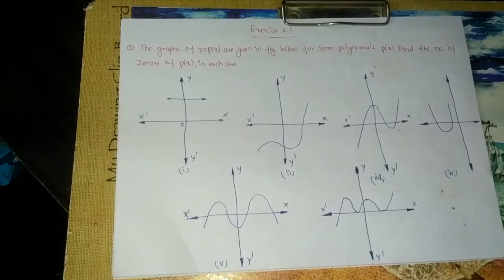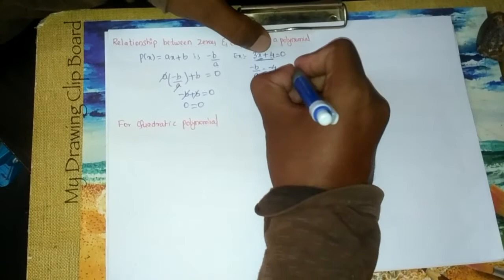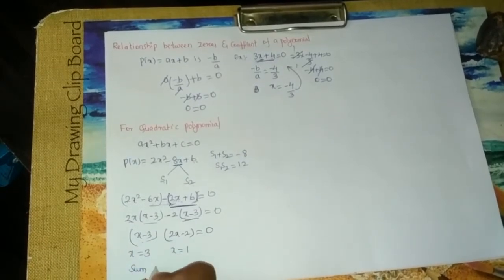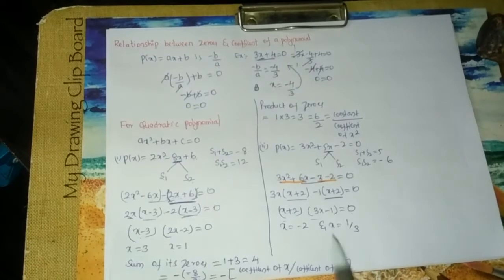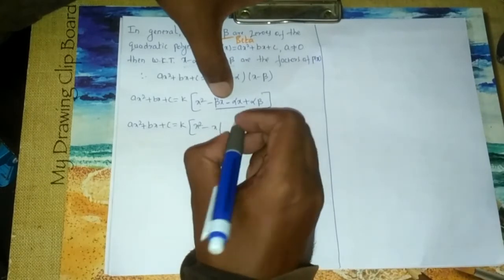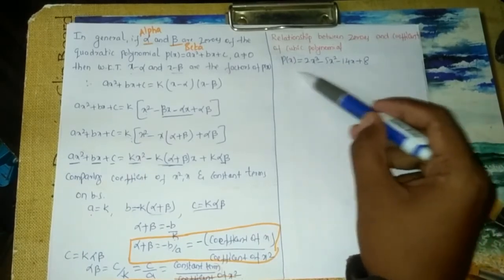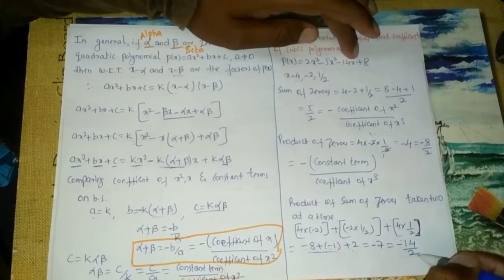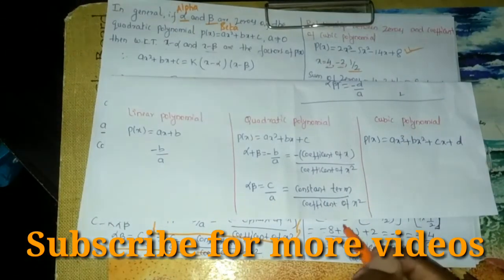Exercise 2.1 and Relationship between Zeroes and Coefficients of a Polynomial